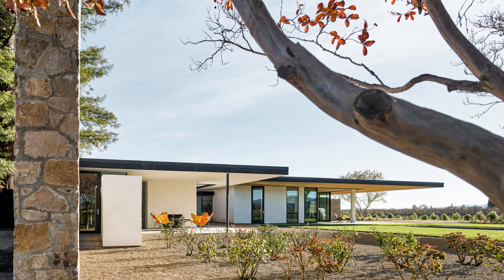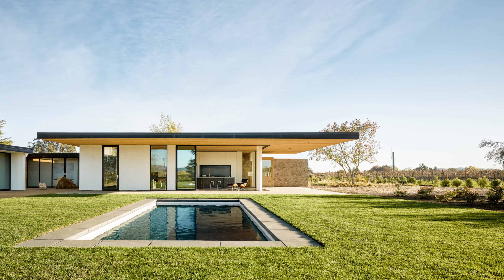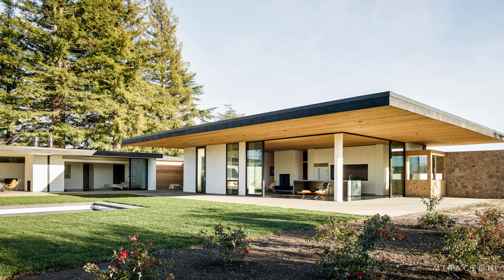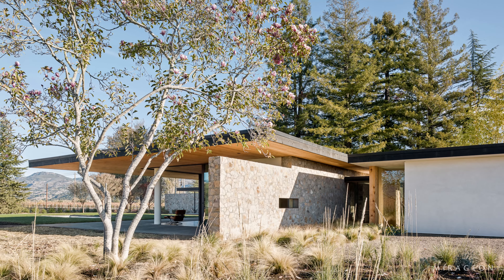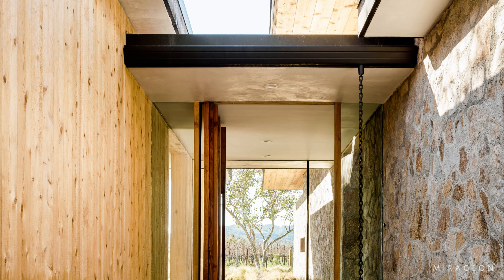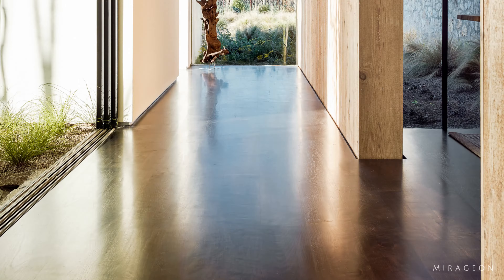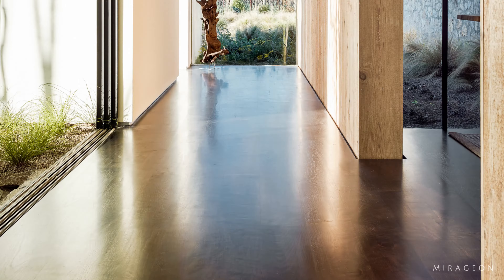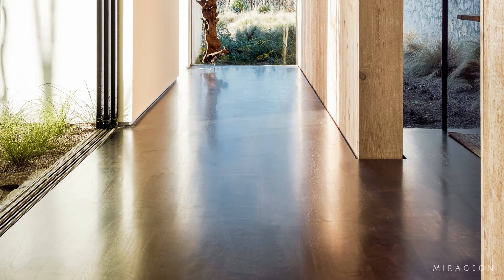California Home Lives Low on the Land | Oak Knoll House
Situated among the Californian vineyards in the Oak Knoll district on the outskirts of Napa, this unique home offers a rural and luxurious lifestyle. Designed by the Jorgensen Design studio, the residence features two halves connected by a glazed foyer, with the main house clad in stone and the guest wing in cedar. Large sliding glass doors and glazed surfaces seamlessly integrate the contemporary interiors, with modern furnishings and art pieces, with the outdoor gardens and patios, providing stunning views of the vineyards and mountains.

Credits:

Architects: Jørgensen Design
Photography: Joe Fletcher Photography - Berkeley, California
Location: Oak Knoll District - Napa Valley, California
Year: 2014 Completion
Building Area: 5050 Square Feet